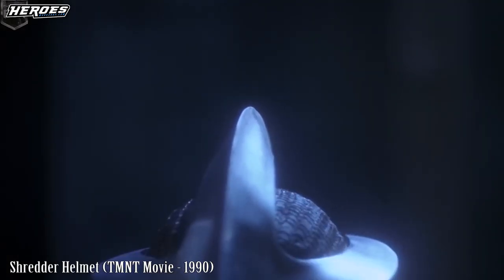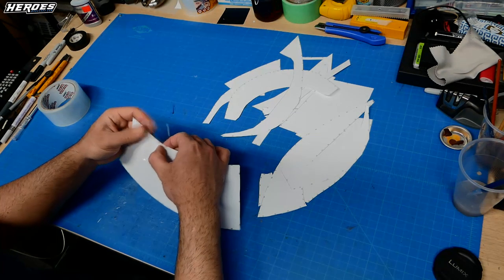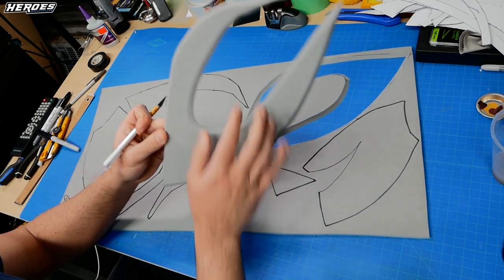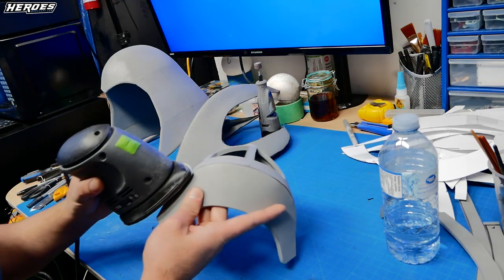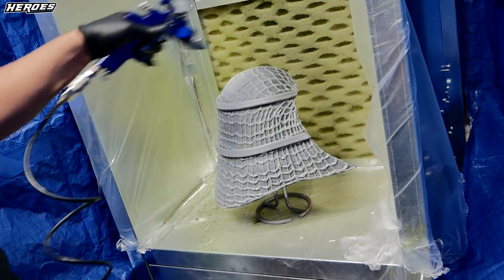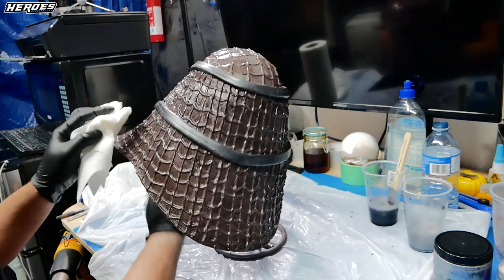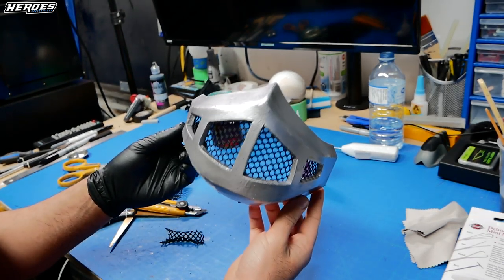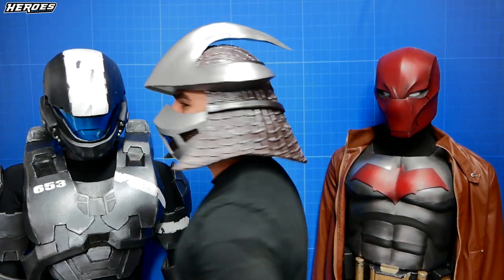Shredder Helmet - Teenage Mutant Ninja Turtles Movie (1990)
Today's project Stealth builds a Shredder helmet from the classic 1990 film "Teenage Mutant Ninja Turtles." He used his rookie modelling skills to create a low poly version of the Shredder helmet in Blender. Then he created a Foam Pepakura file template using the model. Check out the video to see how it turns out!

Anyone following these videos must do so at their own risk. If you are underage, please ask your parents for permission before beginning or to assist you in following the content shown on this channel. Heroes Workshop is not responsible for any harm or injury that may occur.